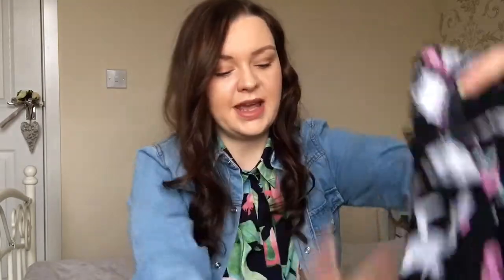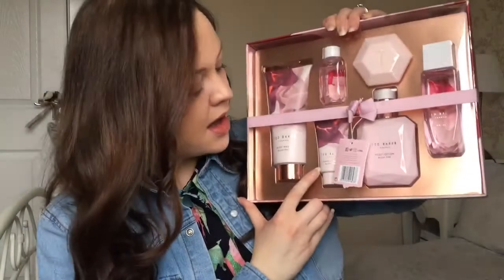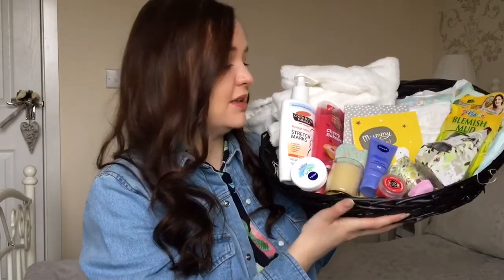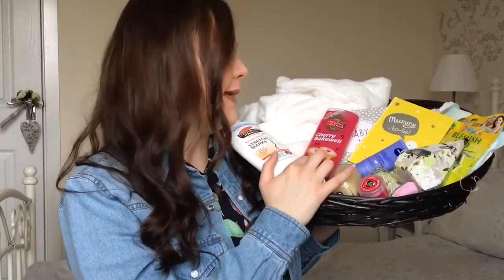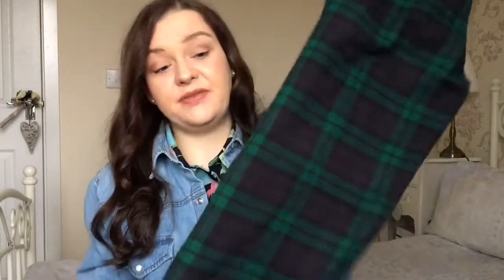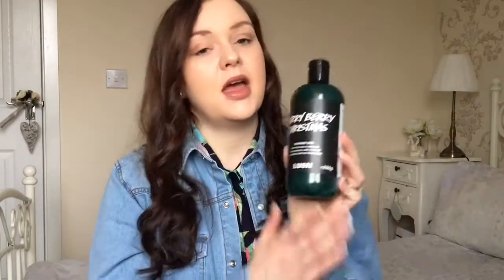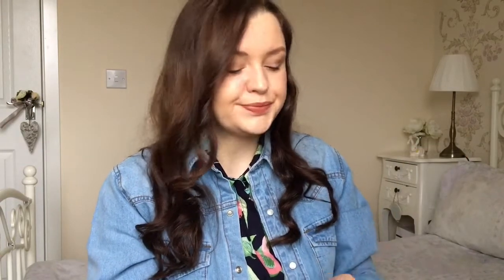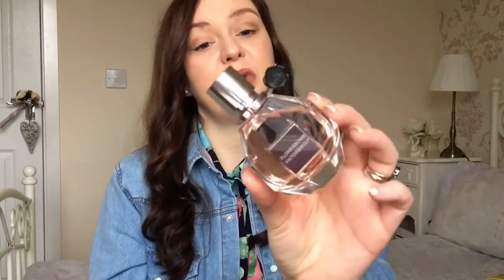What I Got For Christmas 2017 | Lorna & Becki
Hello Lovelies!
Hope you all the best Christmas & New Year. I know this video is a little late but still really wanted to film it.